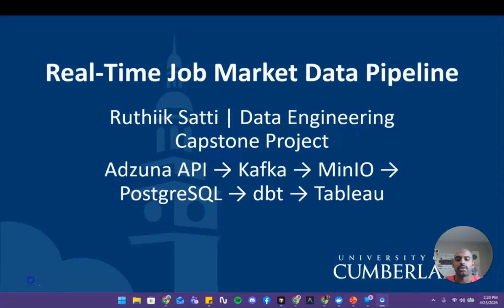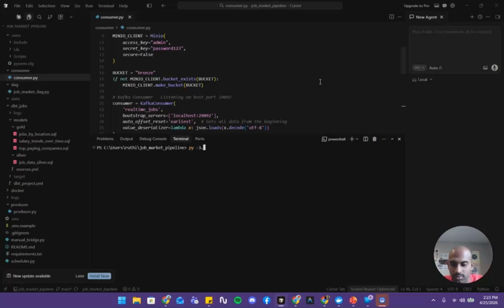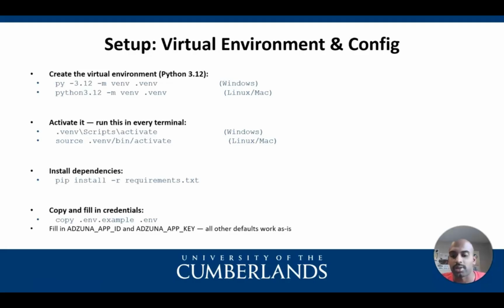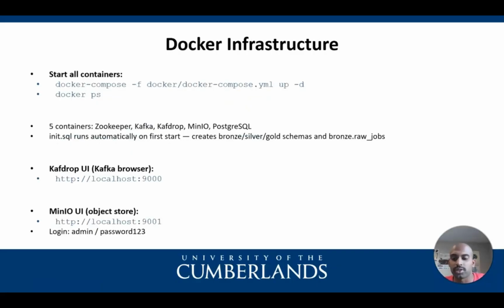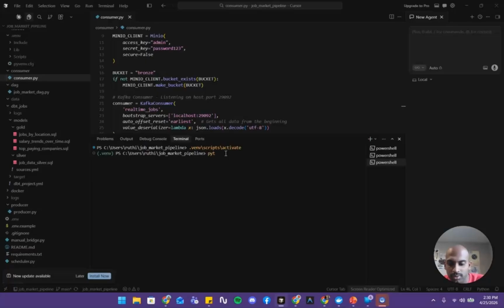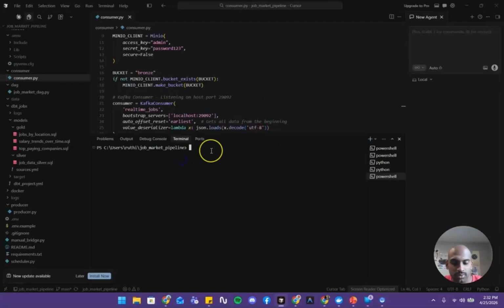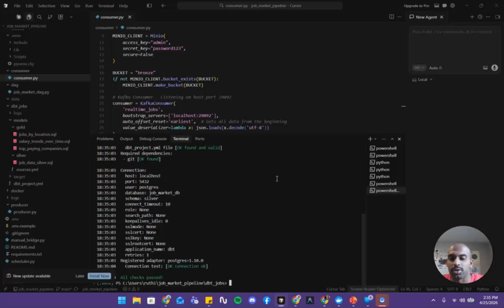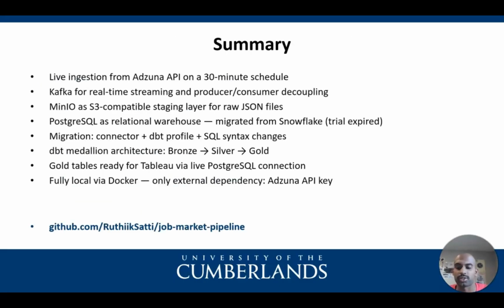Ruthiik Satt - Information Technology Capstone- Final Video Presentation - job market data pipeline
Hello, this video shows my job market data pipeline for my capstone project.